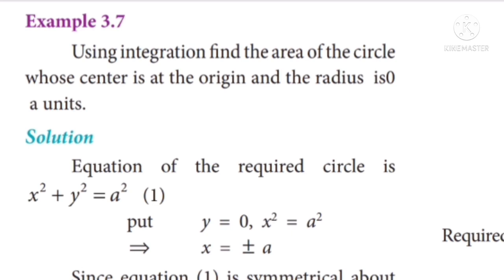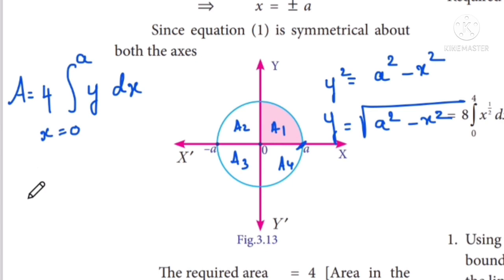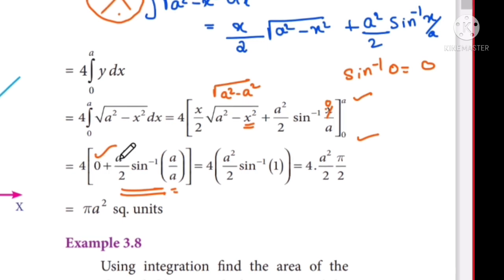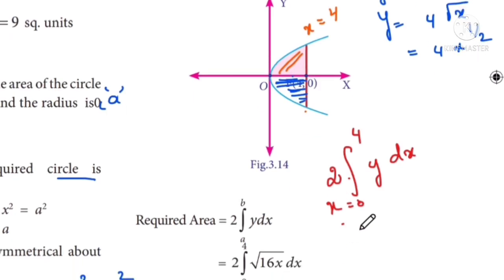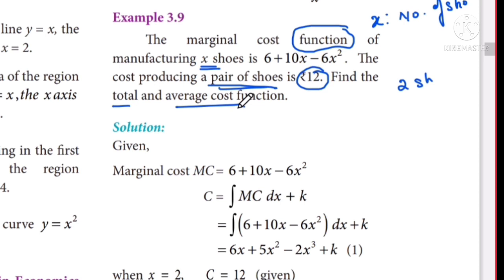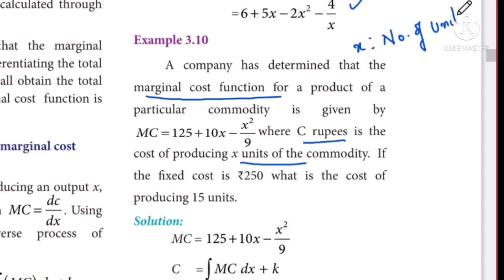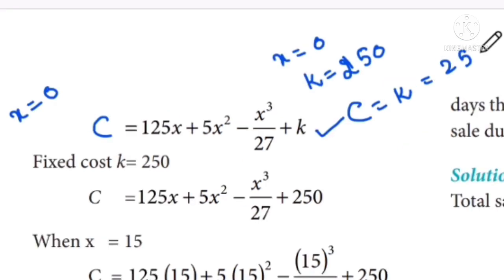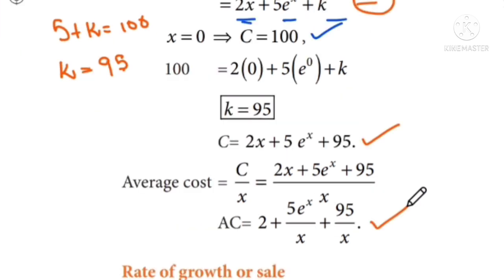CLASS12BM REVISION 3 EXAMPLES 3.7,3.8,3.9,3.10,3.11TN SYLLABUS INTEGRAL CALCULUS